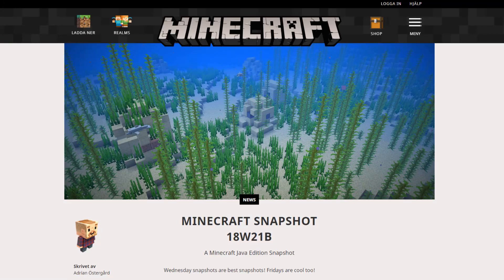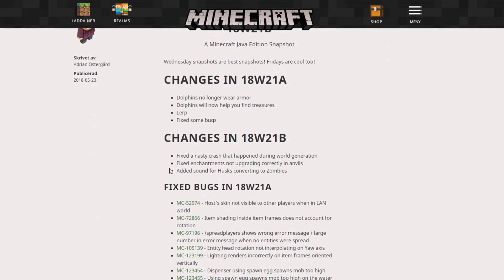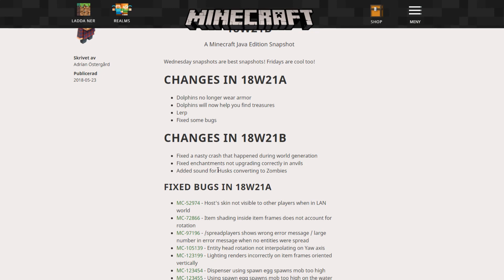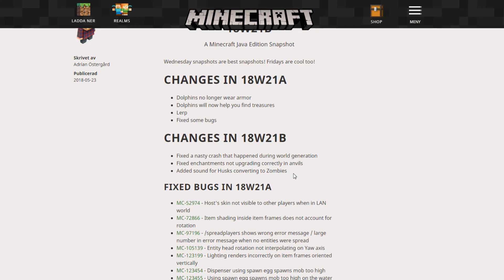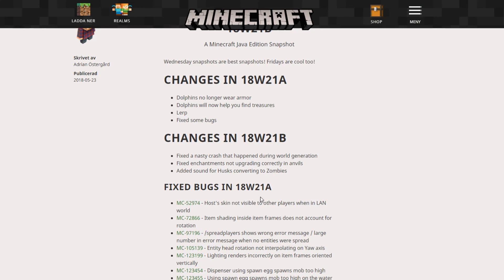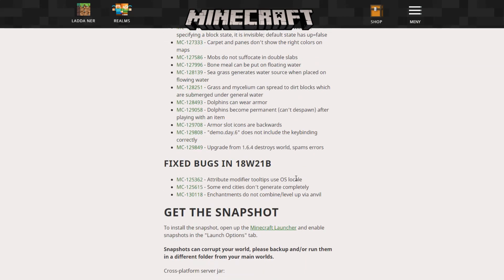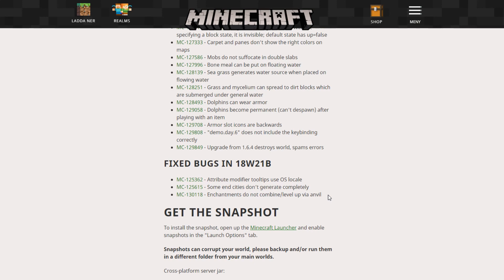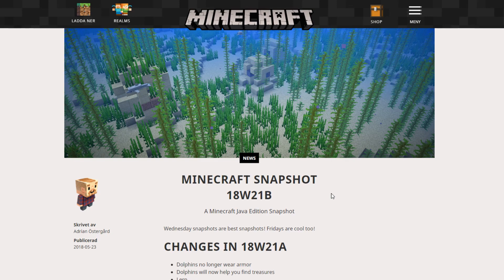Dolphins need to be Fixed│Minecraft 1.13 Snapshot 18w21b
Dolphins need to be Fixed│Minecraft 1.13 Snapshot 18w21b /with TheCactusMonkey

Minecraft 1.13 the Update Aquatic Snapshot 18w21b have gotten some small fixes and changes but the mayor bug that Dolphins should find treasures underwater in ocean ruins, shipwrecks and burried treasures are still not working!